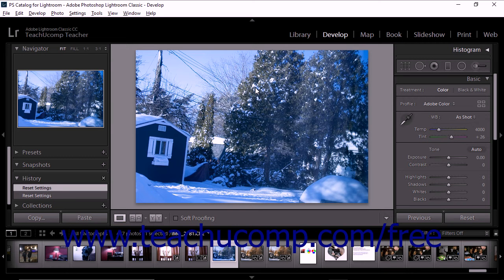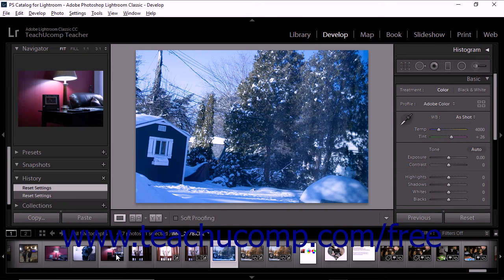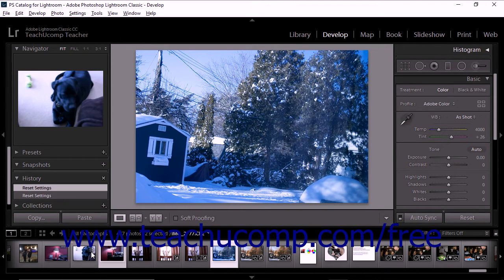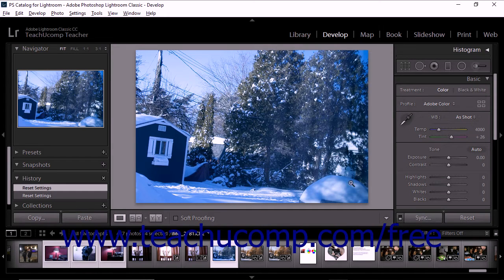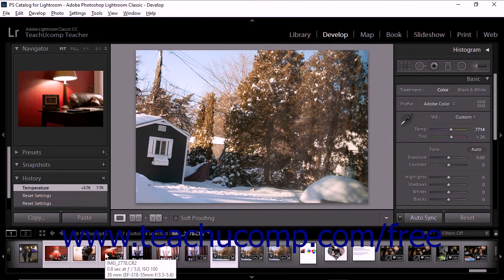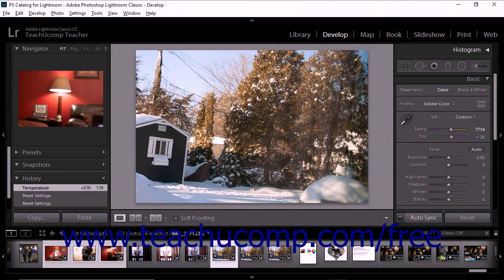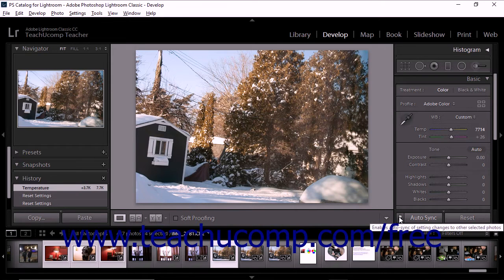Lightroom Classic CC Tutorial Applying Develop Adjustments to Multiple Photos Adobe Training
Learn about Applying Develop Adjustments to Multiple Photos in Lightroom Classic CC A clip from Mastering Lightroom Classic CC Made Easy. - the most comprehensive Lightroom Classic CC tutorial available. Visit us today!